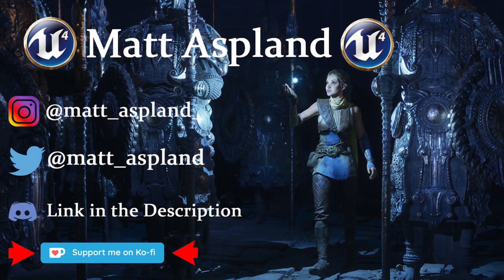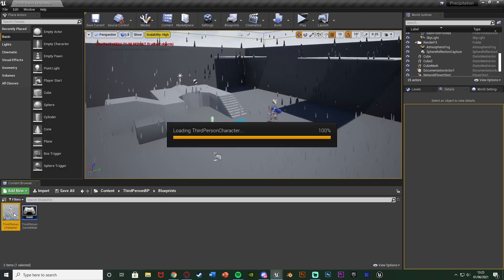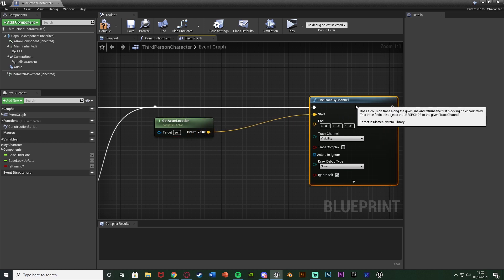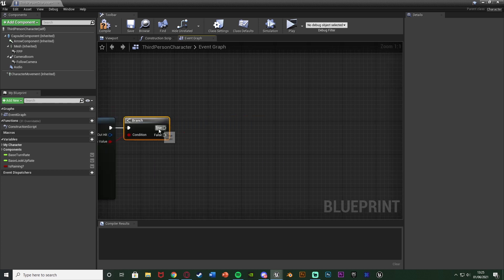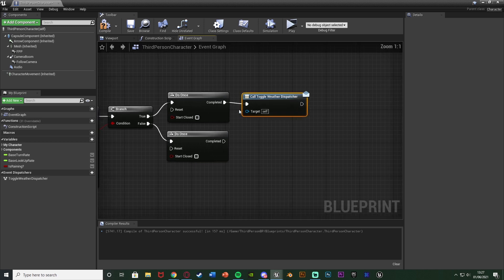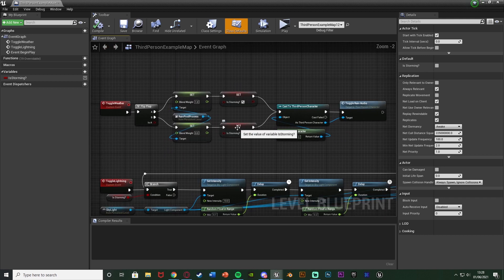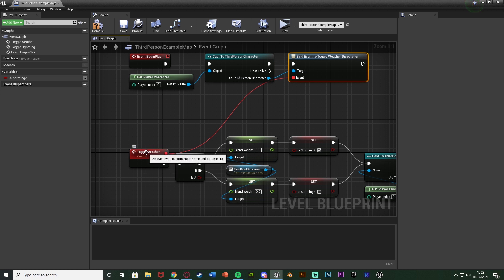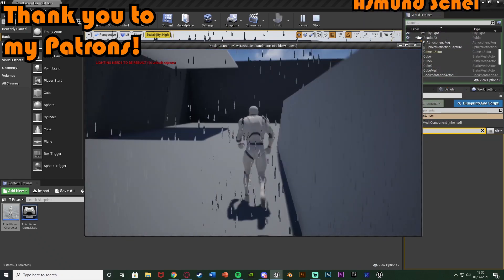How To Stop It Raining Inside - Unreal Engine 4 Tutorial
Hey guys, in today's video, I'm going to be showing you how to advance upon our previous rain tutorial. In this we will stop the rain from appearing when the player is inside or under cover, and then continue again when they leave the cover.

00:00 - Intro
00:23 - Overview
00:50 - Tutorial
05:57 - Final Overview
06:25 - Outro